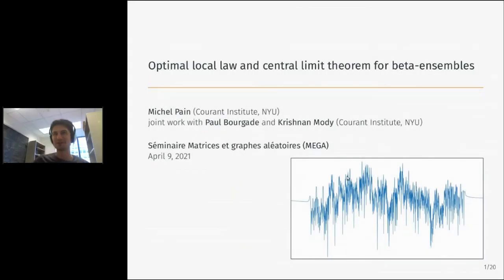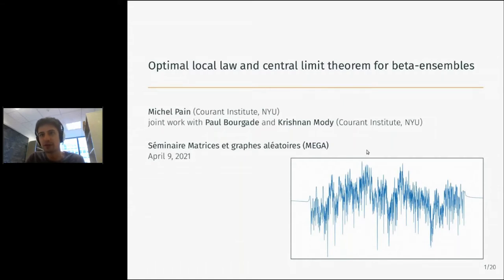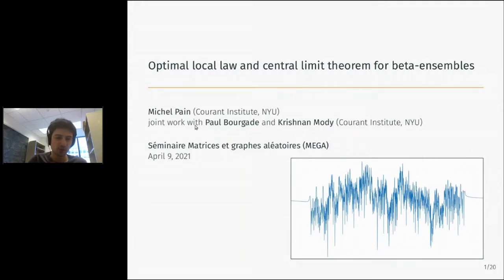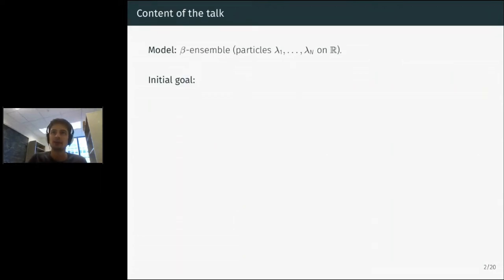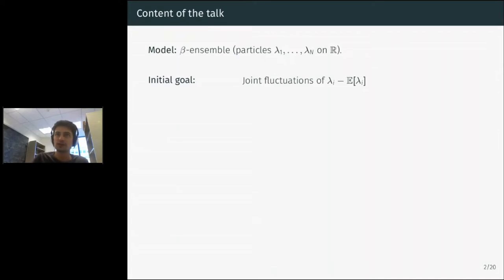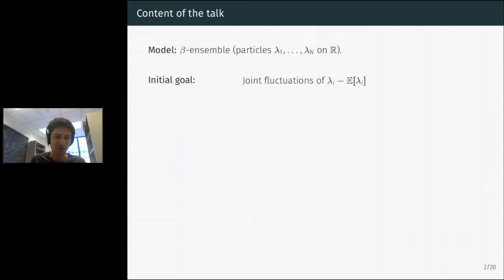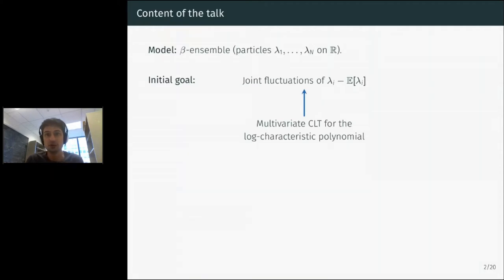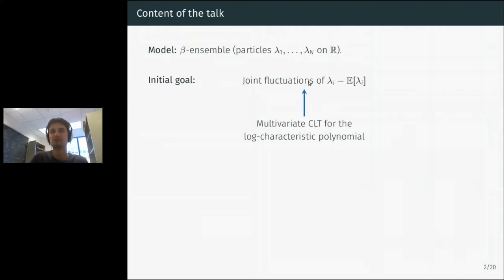Michel Pain -- Optimal local law and central limit theorem for beta-ensembles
Abstract: In this talk, I will present a joint work with Paul Bourgade and Krishnan Mody. We consider beta-ensembles with general potentials (or equivalently a log-gas in dimension 1), which are a generalization of Gaussian beta-ensembles and of classical invariant ensembles of random matrices. We prove a multivariate central limit theorem for the logarithm of the characteristic polynomial, showing that it behaves as a log-correlated field. A key ingredient is an optimally sharp local law for the the Stieljes transform of the empirical measure which can be of independent interest. Both the proofs of the CLT and the local law are based essentially on loop equations techniques.